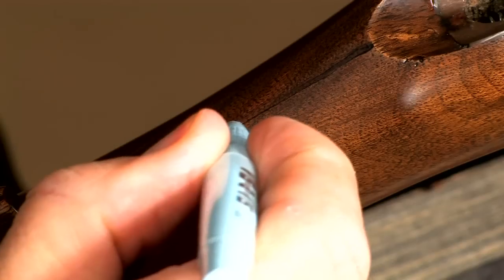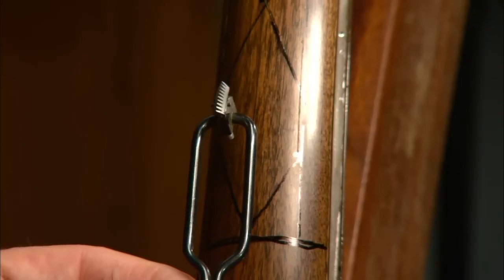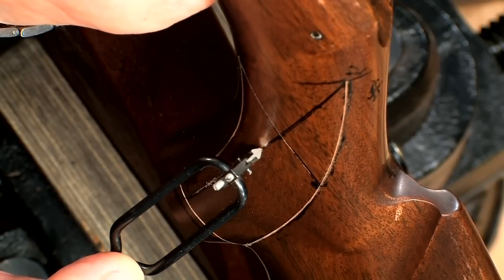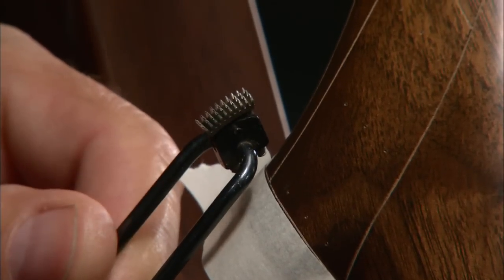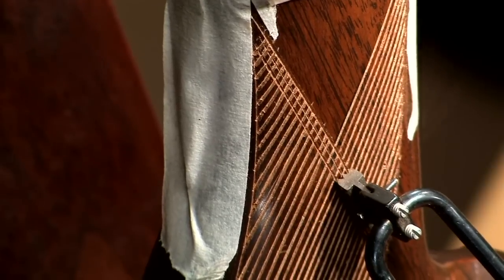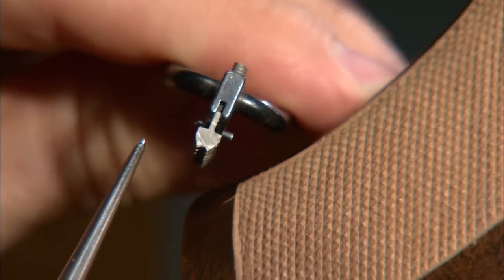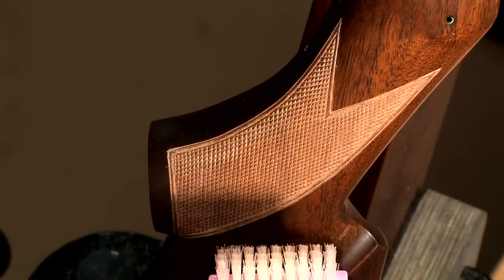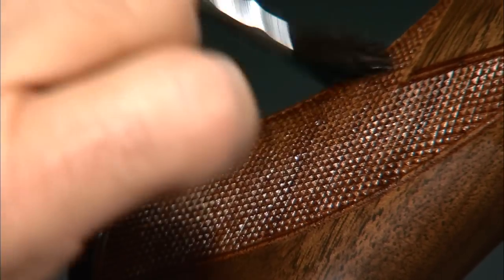How to Checker a Gun Stock | The Model 67 Project | MidwayUSA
Checkering a riflestock is an easy job if you have the right tools, a bit of know how, and some patience.  Join Larry Potterfield, Founder and CEO of MidwayUSA, as he checkers the stock on a Winchester Model 67.  Topics covered include the proper tools, layout, and the checkering of a traditional point checkering pattern.